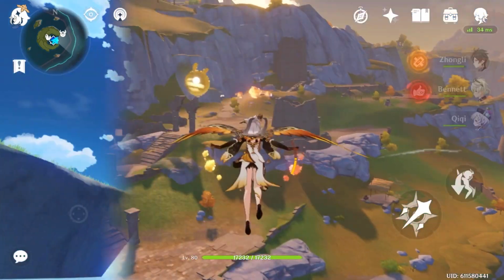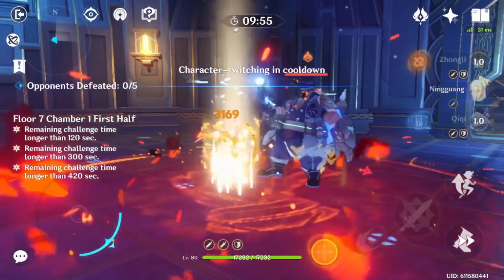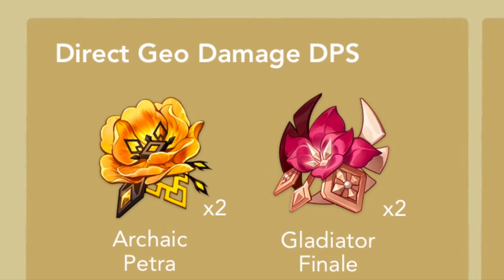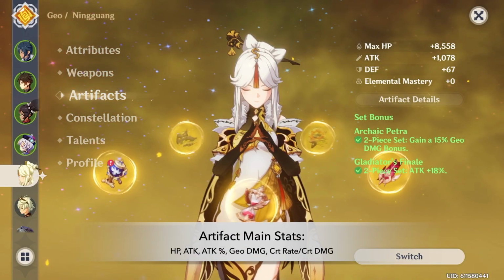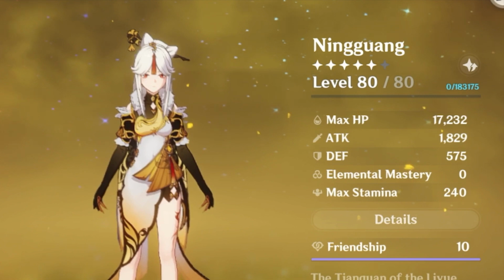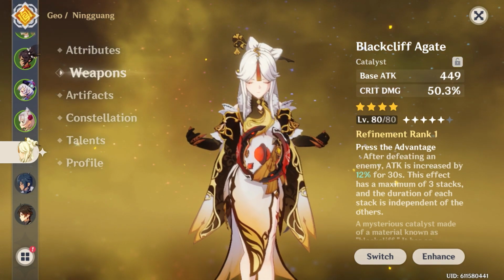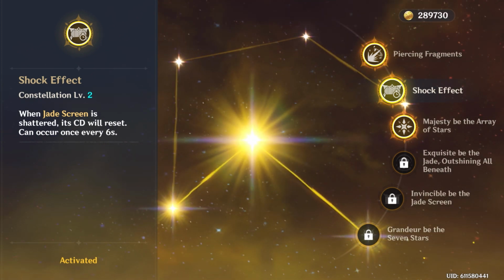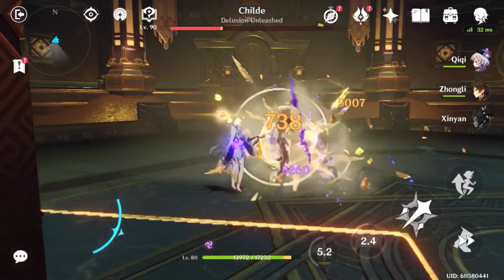Ningguang DPS Build - Complete Guide, Artifacts, Weapons, Comps | Genshin Impact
Here is my DPS Ningguang build showcase! I actually made this back in Feb, but finally built up the confidence to post it! AKJSDLKFHADJFKL I hope it helps~

Time Stamps:
0:00 Intro
0:38 Talents
2:14 Artifact Sets
3:35 Artifact Stats
4:17 Ningguang's Overall Stats
5:22 Weapons
6:22 Constellations
6:55 Team Comps
8:27 Outro/Damage Showcase

I appreciate your comments, likes & subs! TY for the support!